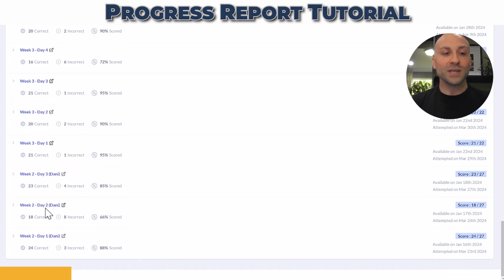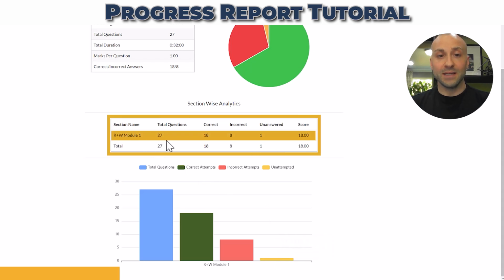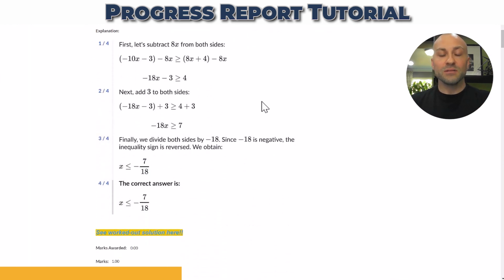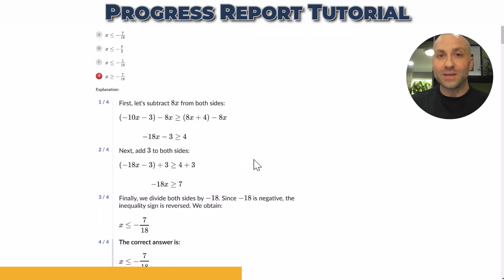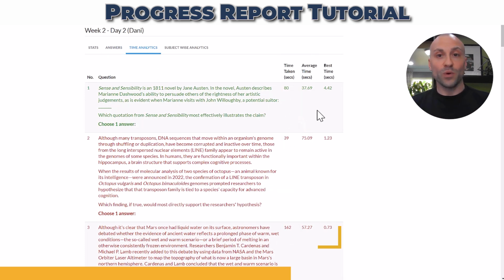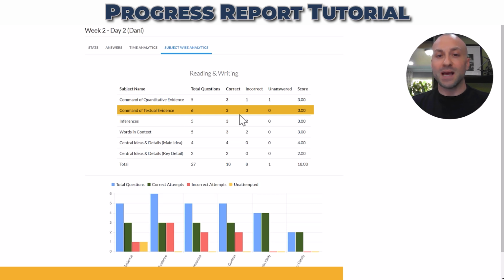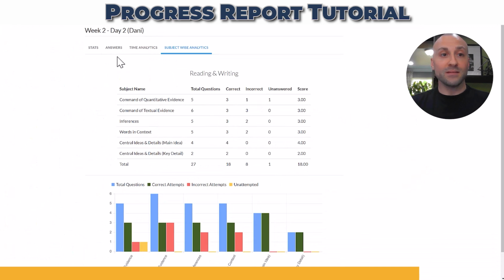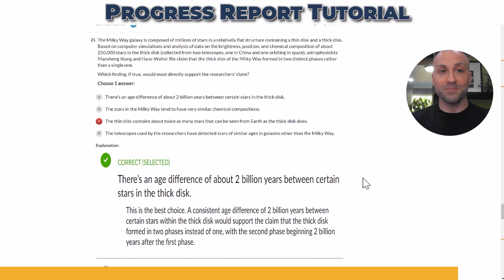Progress Report Tutorial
In this 5.5-minute video, Tom shows how to make the most of your unique Progress Report link.